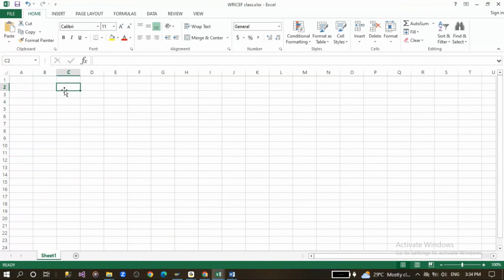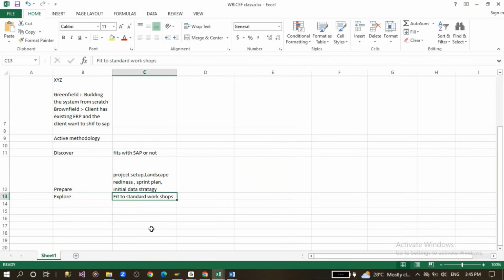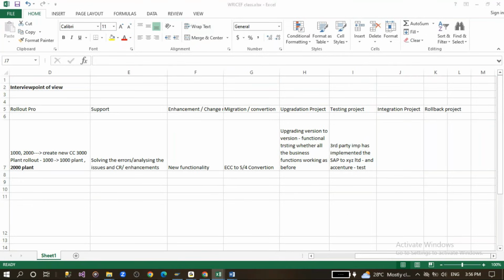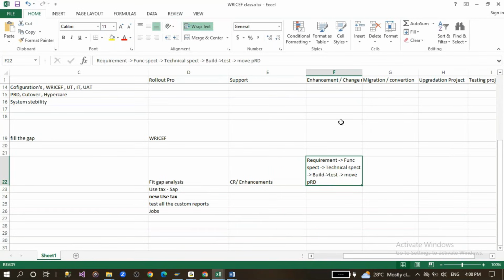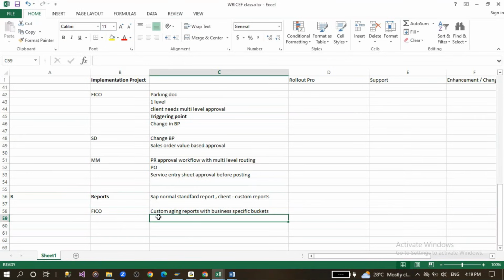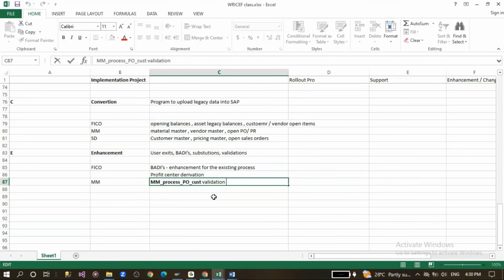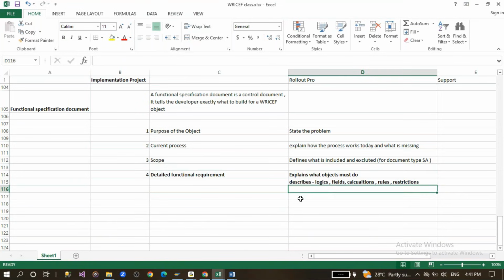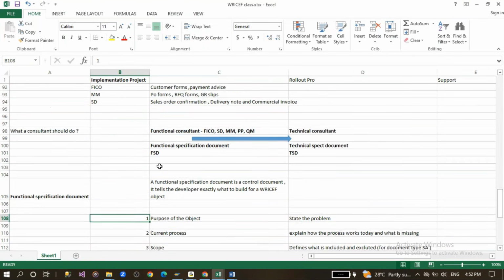SAP S4 HANA FICO,MM,SD: Interview Preparation for WRICEF Objects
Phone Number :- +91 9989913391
Ask